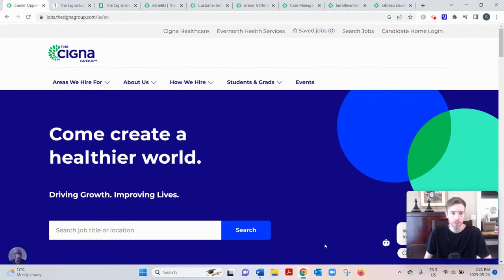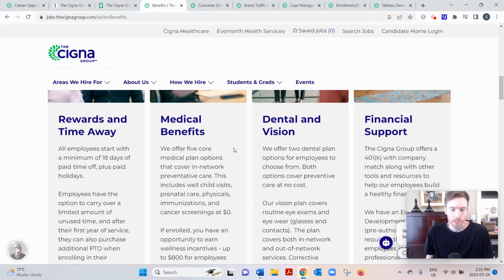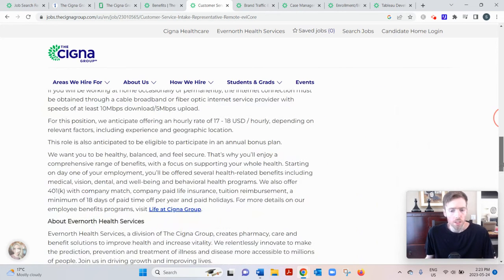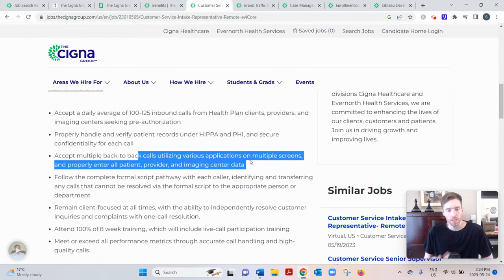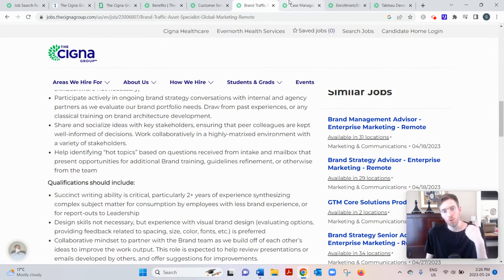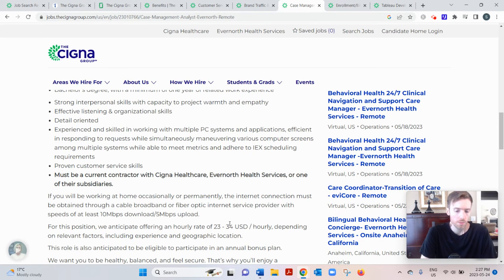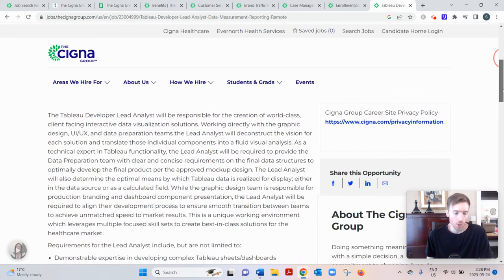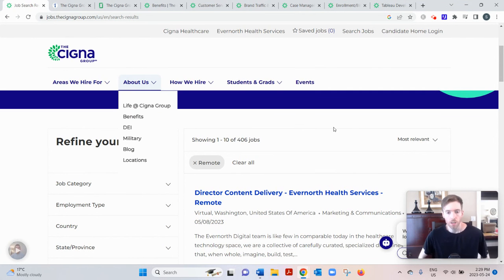Cigna Work From Home Review - Do They Have Any Non-Phone Jobs?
Cigna Work From Home Review?

About this video:
In this Cigna Work From Home review you will learn all about this healthcare insurance company and you should apply to some of their remote jobs. Most of these types of opportunities are not that great so watch this review and let me know what you think.